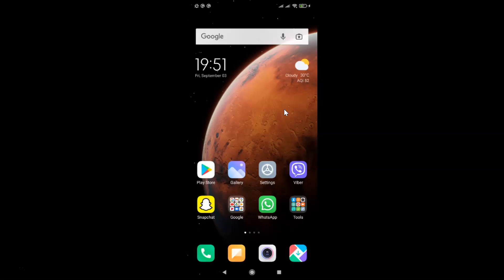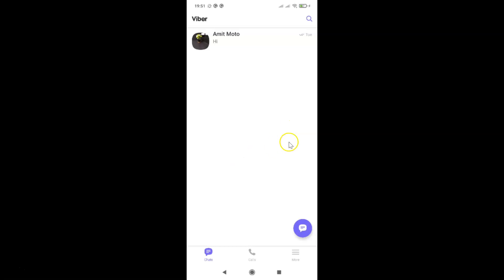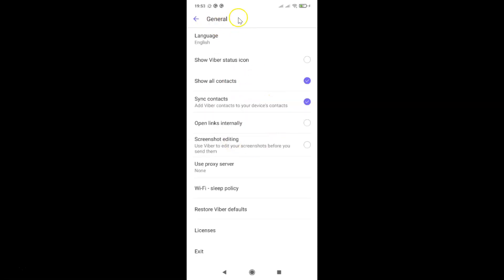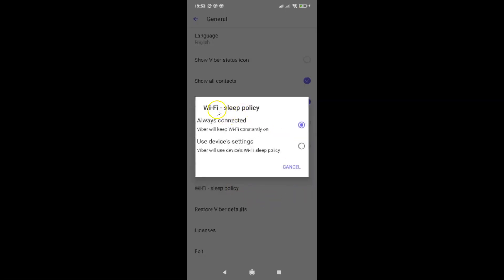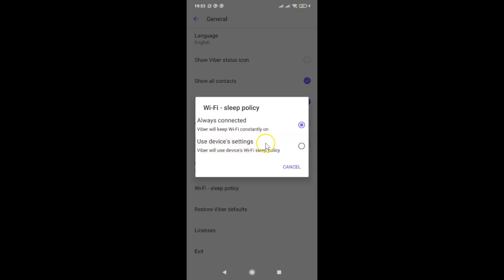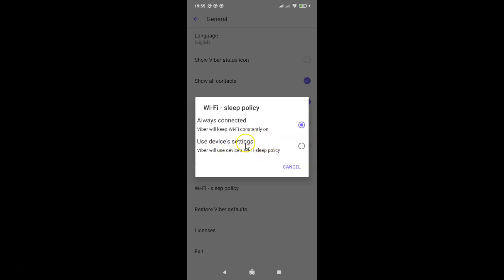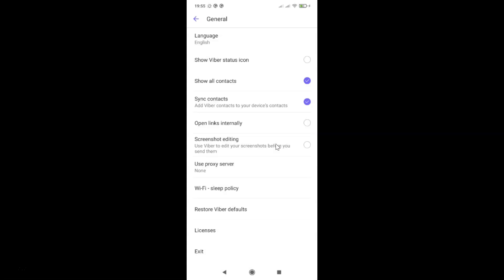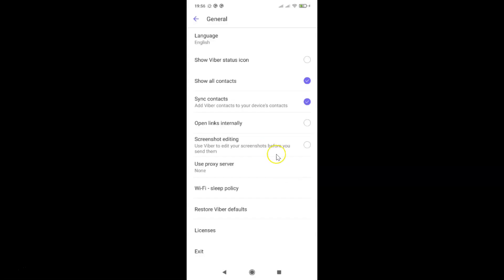How to Change Wi-Fi Sleep Policy in Viber on Android?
Hi guys, In this Video, I will show you "How to Change Wi-Fi Sleep Policy in Viber on Android."